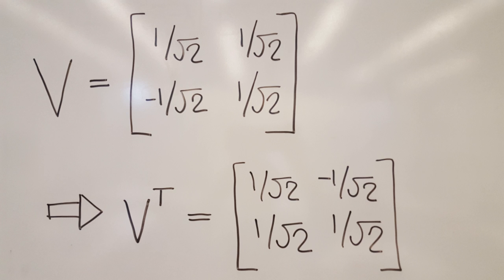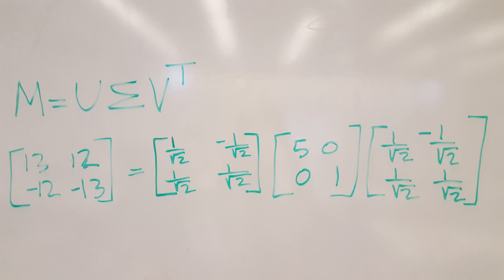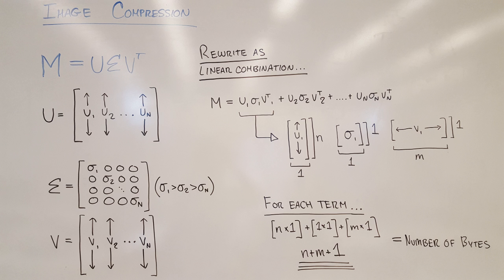Lin Final 2 0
Singular Value Decomposition Attempt By Students